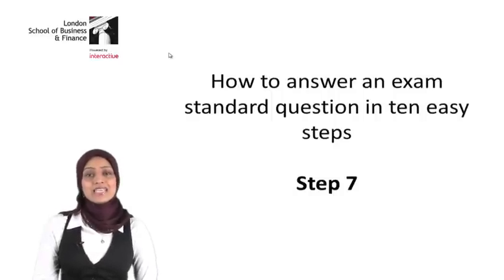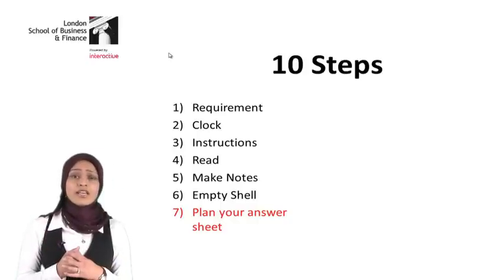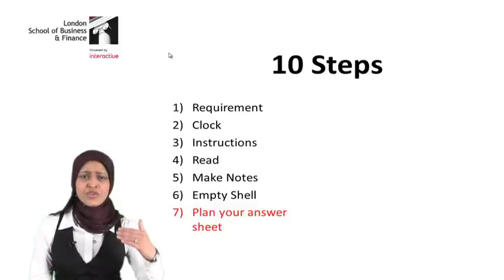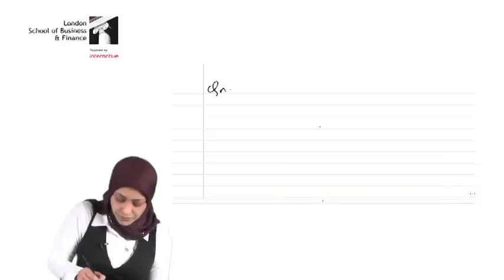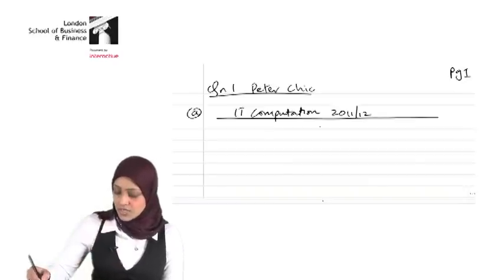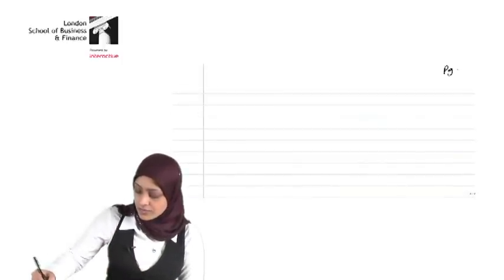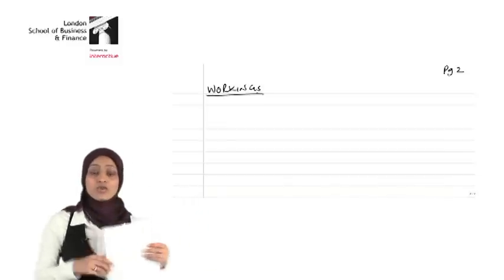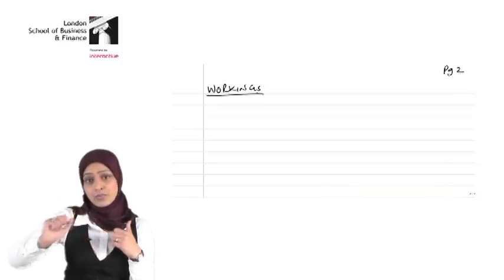LSBF ACCA 10 STEPS TO PASS F6: STEP 7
LSBF ACCA tutor Zainab Hameer presents the 7th step to solve an exam question for the F6 paper on "Taxation".

This study paper covers the processes involved with business taxation; applicable to sole proprietors, companies, or large business groups.